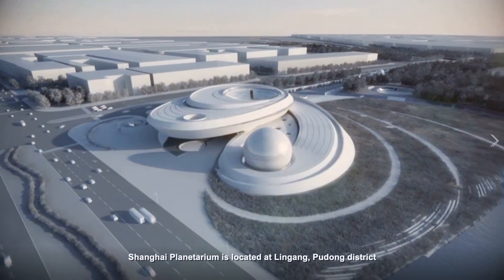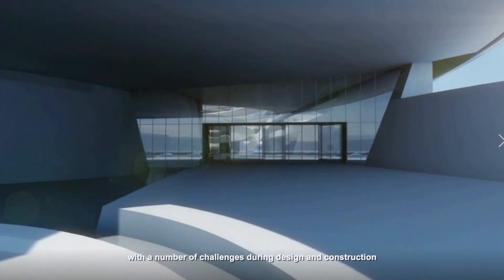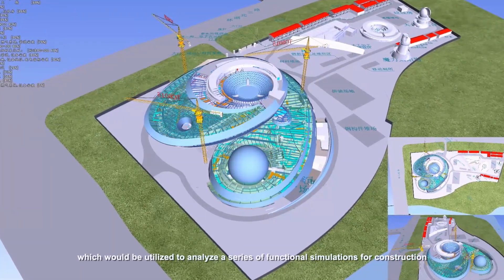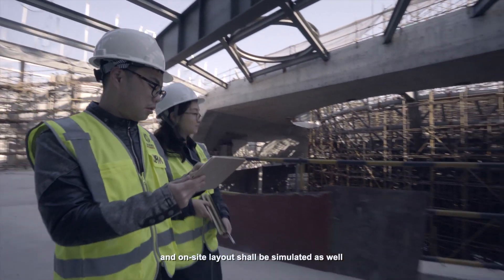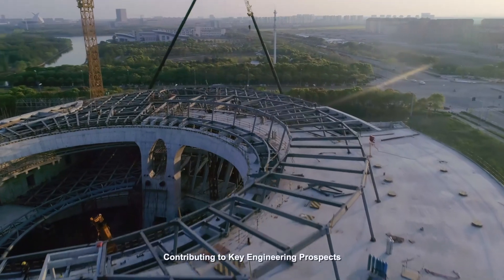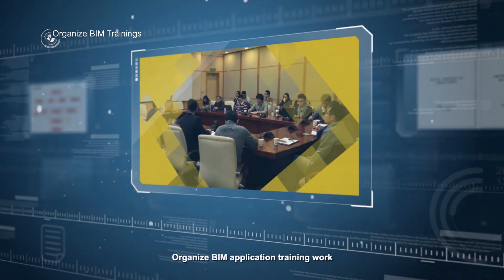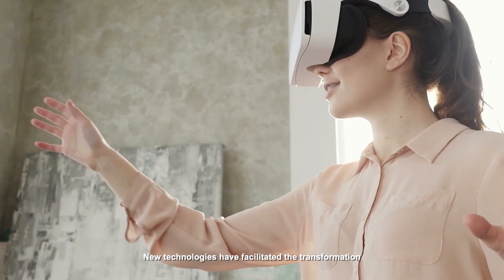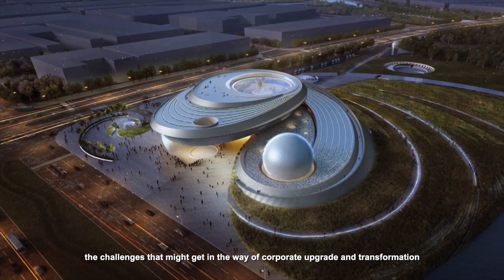Building Information Modeling (BIM) - Shanghai Planetarium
BIM is a disruptive technology in the Construction industry. Bureau Veritas provides comprehensive BIM Management Services for the Shanghai Planetarium, a large and complex Buildings & Infrastructure project.